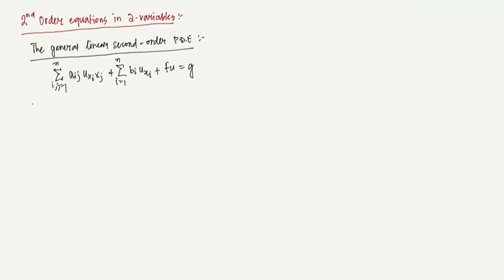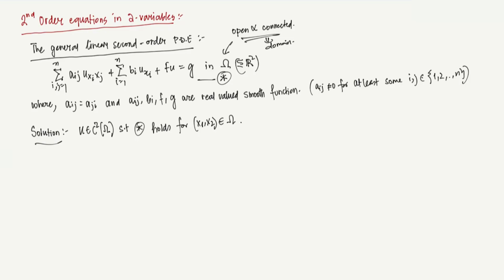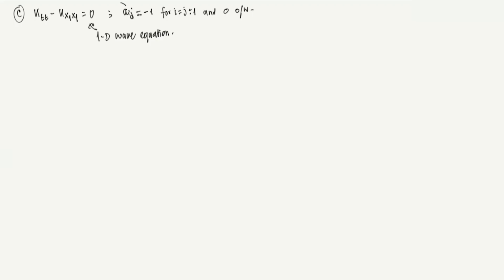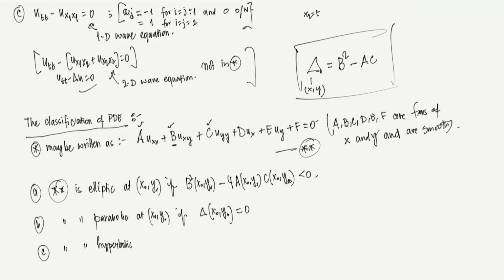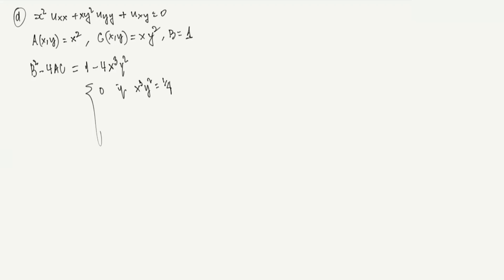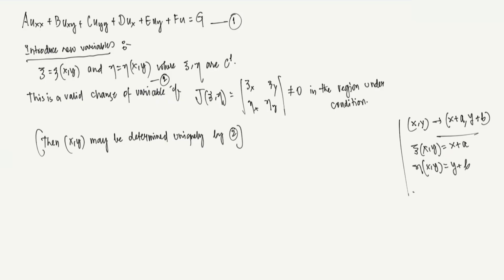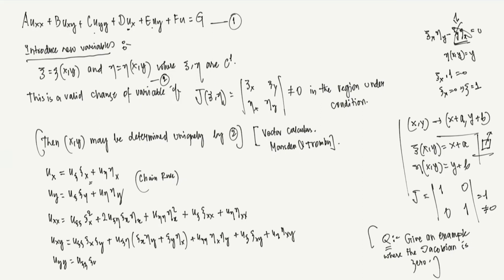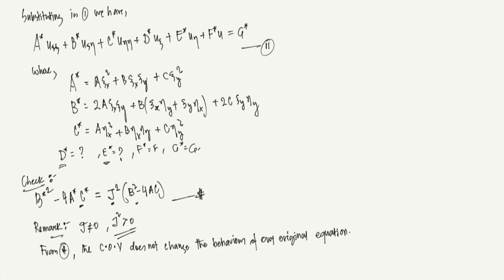Lecture 12: Classification of Second order Linear PDE